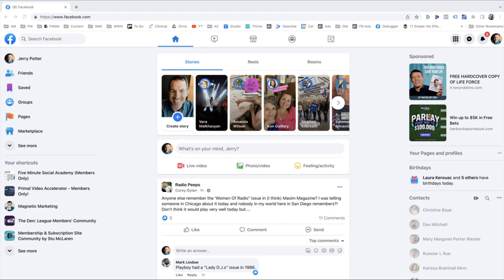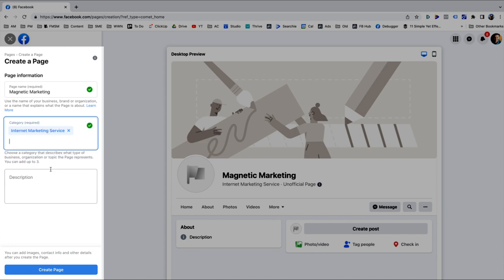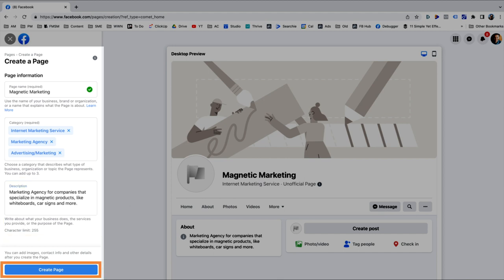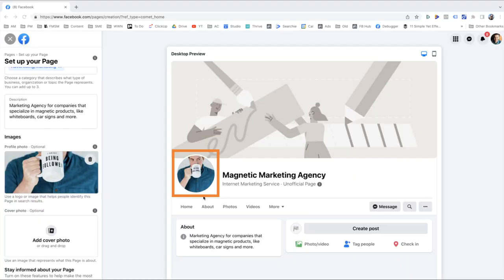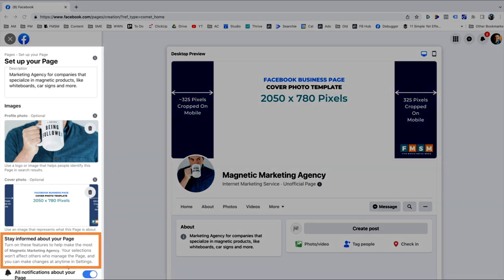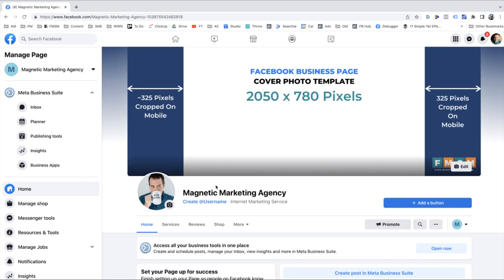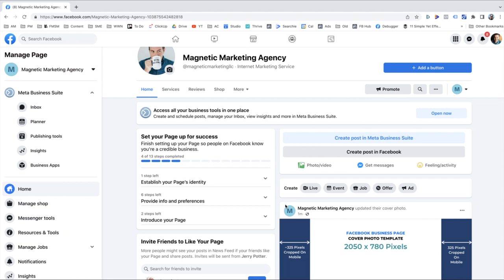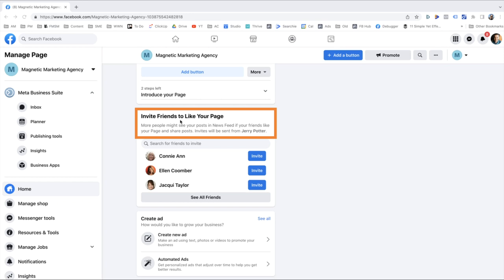How To Create A Facebook Page For Business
It takes about 5 minutes and I'll walk you through step-by-step in this tutorial. Plus I'll show you the 4 essential things your page needs to convert visitors into buyers.

Click to jump to any section:

00:00 How To Create A Facebook Page For Business
00:57 Where To Create A Facebook Page
01:23 Naming A Facebook Page
01:35 Facebook Business Page Categories
03:08 Who Can See My Facebook Business Page?
03:52 Choosing Your Profile Picture
04:54 Choosing Your Cover Photo
05:23 Cover Photo Size For Facebook Pages
06:49 Adding A Username To Your Facebook Page
08:57 Why You Shouldn't Invite Friends To Like Your Facebook Page
09:59 4 Things Your Facebook Page Needs To Convert Visitors Into Buyers